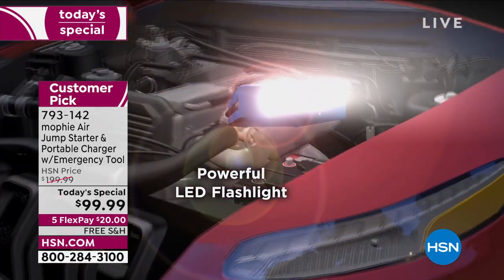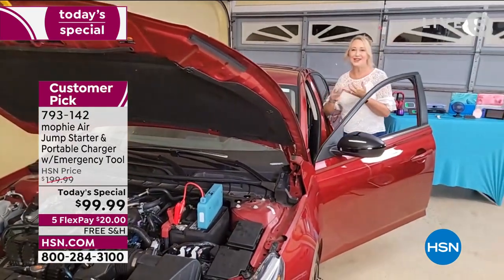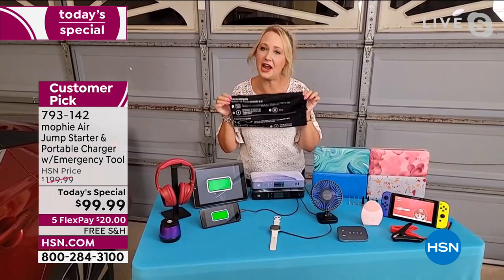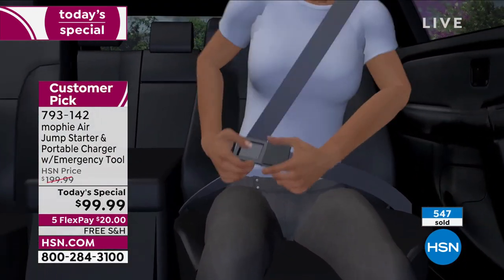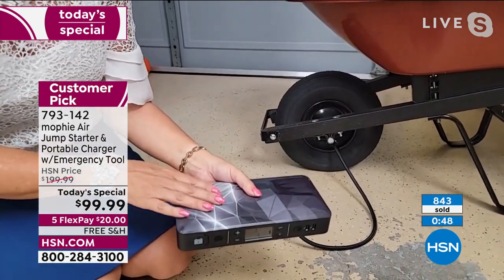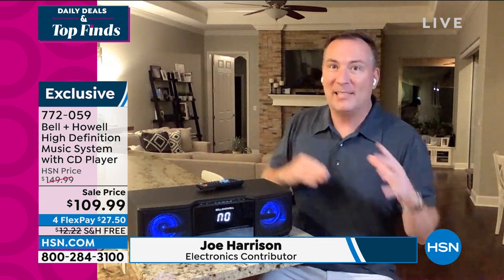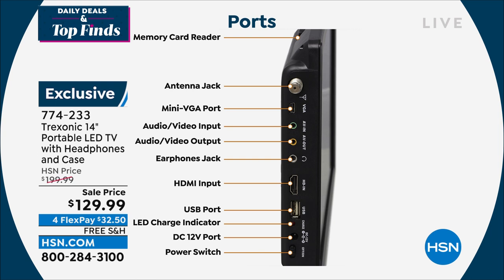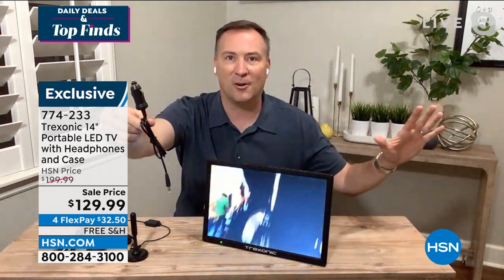HSN | Daily Deals & Top Finds 06.24.2022 - 12 AM